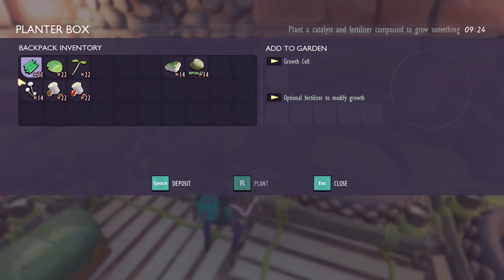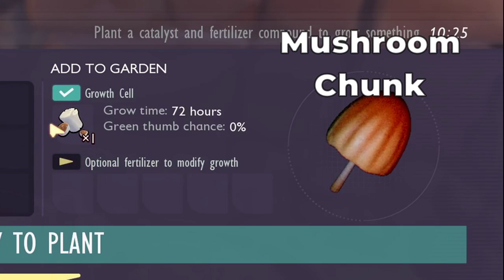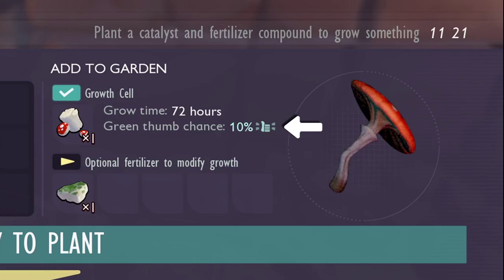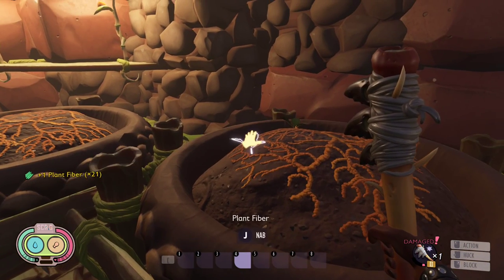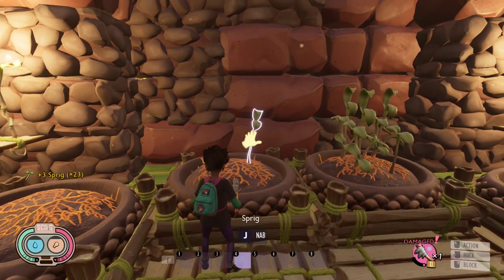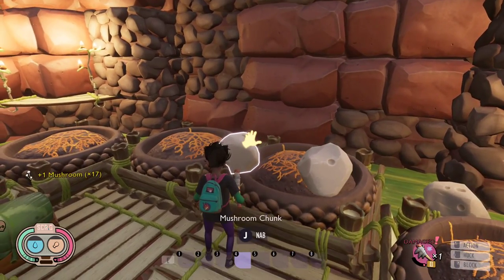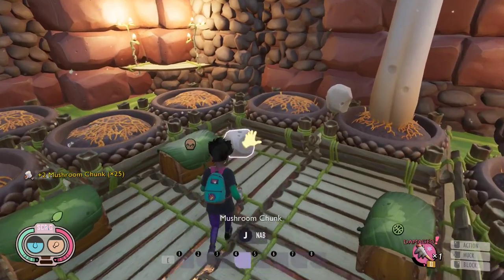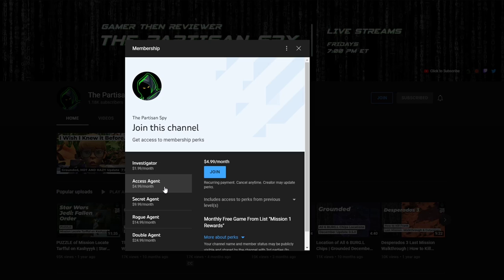Garden Patch, Everything About It – Grounded Guide - Hot and Hazy Update 0.11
The Garden Patch is like a workstation but to plant and harvest material resources. It is a really efficient way to farm material resources and decorate your base. After this video, I am sure that the next thing you will be doing is building a Garden Patch farm!

Since the Hot and Hazy update, there are 6 things you can plant on the Garden Patch and 2 things you can use as boosters. Discover all of them by watching the video.

If you want to jump through the guide, below follow the timestamps links of the video:

00:00 – Intro
00:40 – What can be planted on the Garden Patch
01:03 – What can be used as Fertilizers on the Garden Patch
01:33 – What is Green Thumb Chance
02:00 – Plant Fiber on the Garden Patch
02:17 – Clover Leaf on the Garden Patch
02:35 – Sprig on the Garden Patch
02:50 – Mushroom on the Garden Patch
03:19 – Toadstool Chunk on the Garden Patch
03:37 – Mushroom Chunk on the Garden Patch
04:14 – Become a Member of the Channel